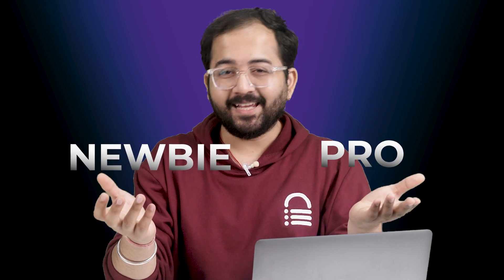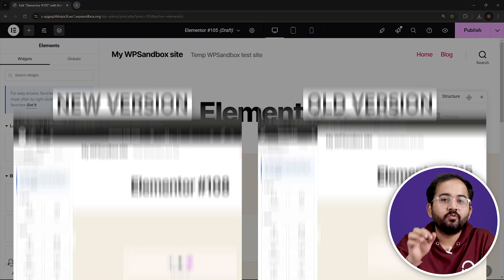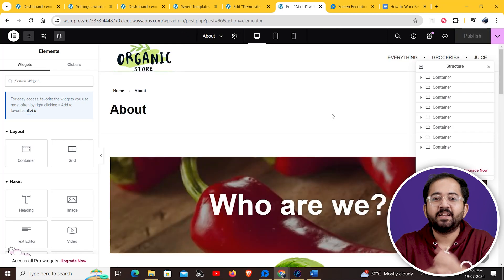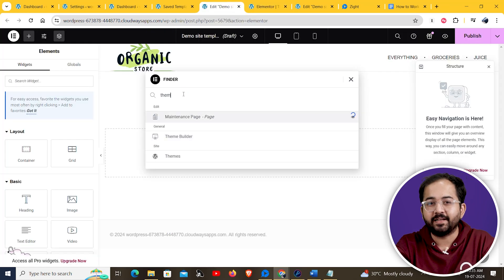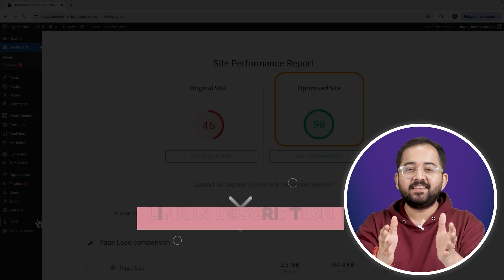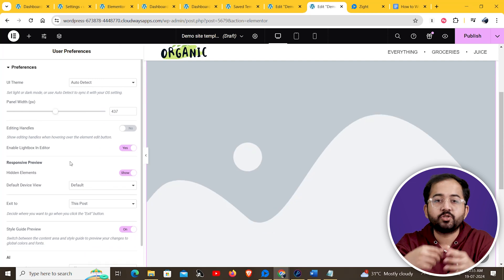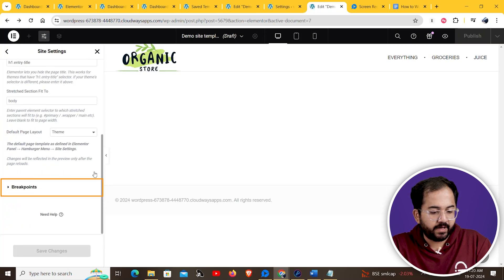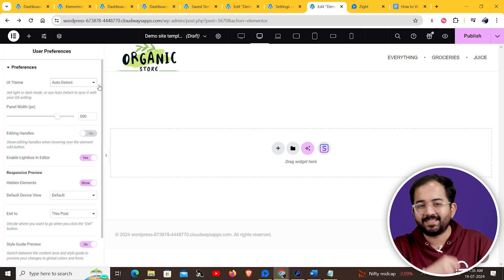Work 10X Faster in Elementor (2025)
⭐ Giveaway: Our 100% FREE plugin makes any site 3X faster In this video, I’ll show you how to activate the new interface and walk you through its coolest features. Switching between pages is now super quick with the recent pages menu feature. You can jump to any dashboard or pages using the Finder feature. You can add a widget by just clicking on it; no more frustrating drag-and-drop. You can even set custom breakpoints for a responsive site and save time with your favourite widgets. Plus, you can switch between light and dark modes to match your vibe. This video will help you speed up your workflow to a whole new level, so watch it until the end.

00:00 10x your workflow on Elementor
00:20 Activate new features
00:51 Go to different pages within dashboard
01:44 Finder will change your life
02:53 No more drag & drop
03:15 Resize your dashboard for visibility
03:24 Easily access widgets
03:41 Accurate responsiveness
04:27 Change theme of dashboard